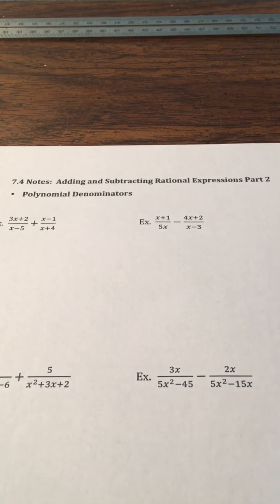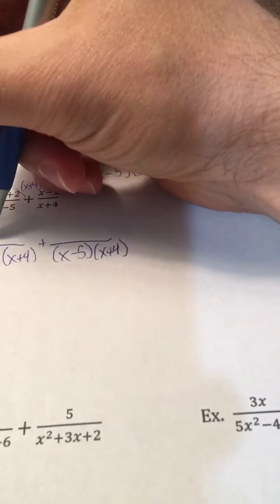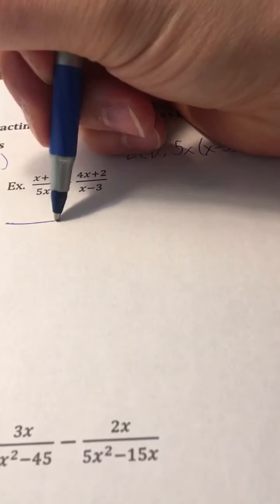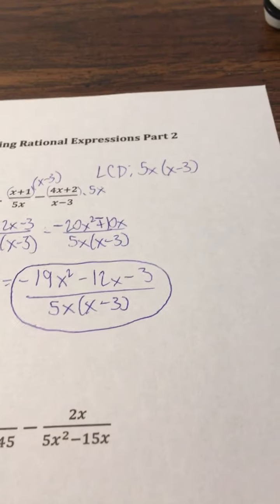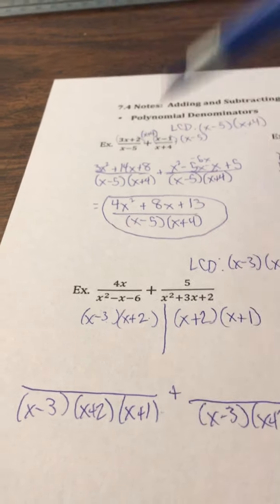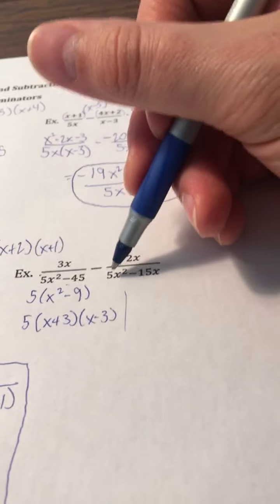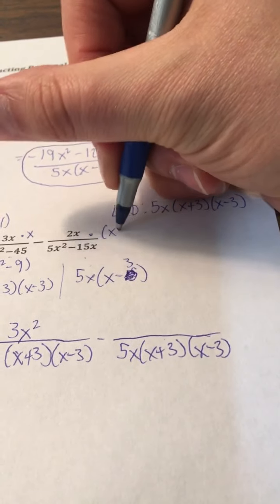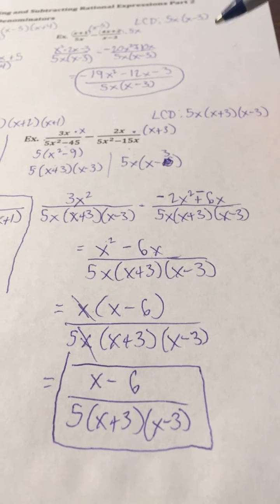7.4 Adding and Subtracting Rational Expressions Part 2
Adding and subtracting rational expressions with polynomial denominators